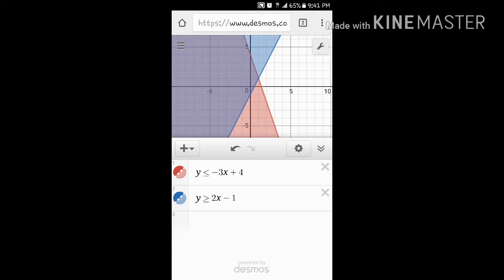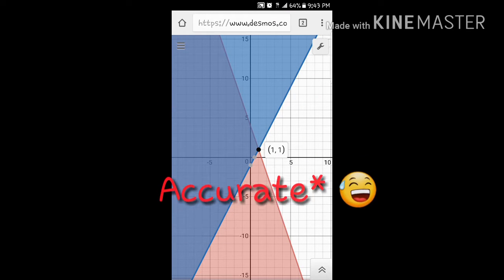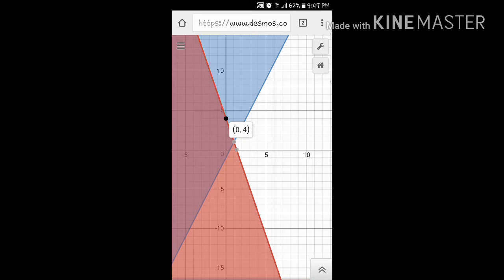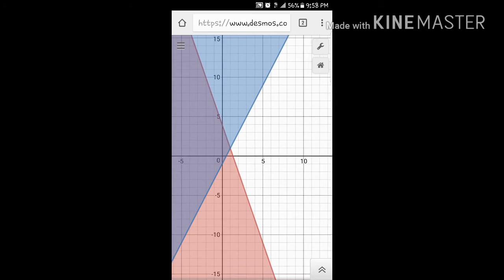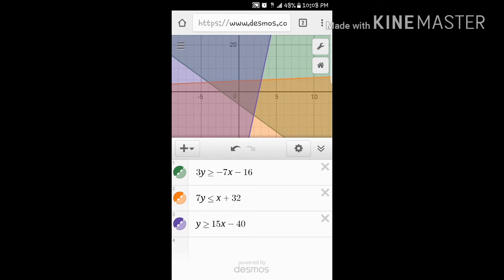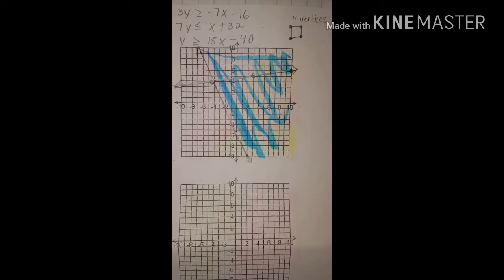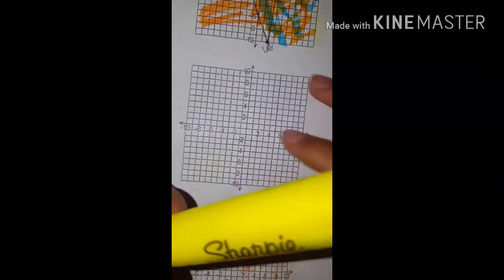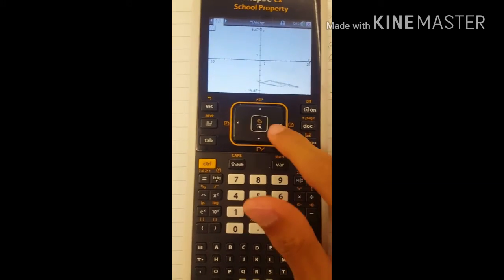HOW TO SOLVE SYSTEMS OF INEQUALITIES